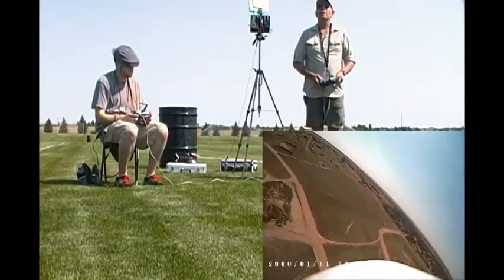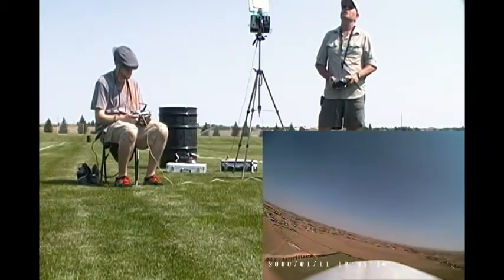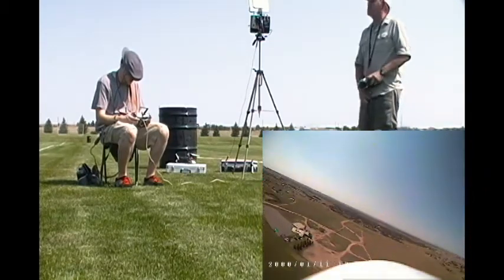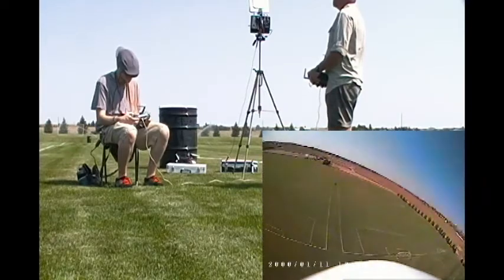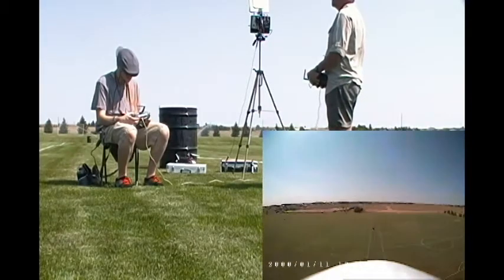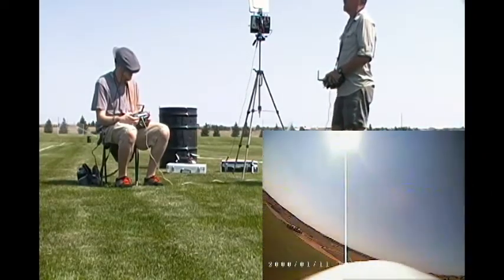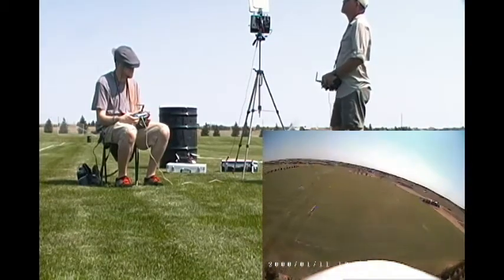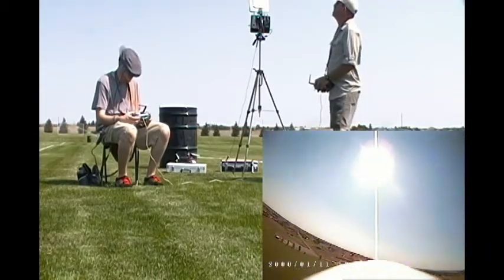AXN Floater Jet Fpv Flight Training - Buddy Box & Dual Video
This is a nice video of what it means to learn to fly without leaving the ground.